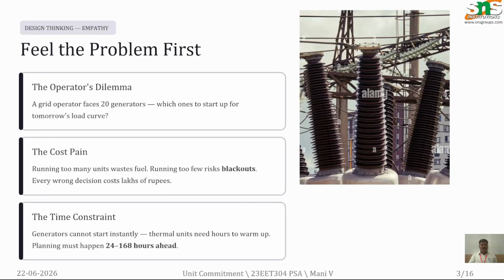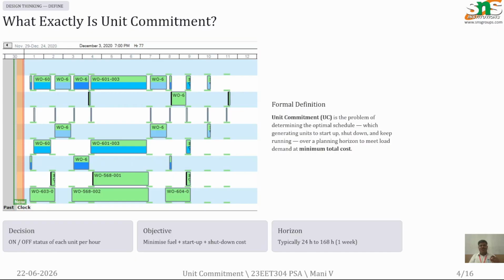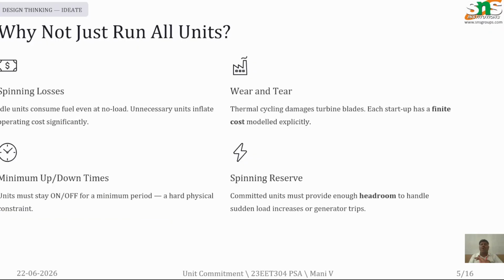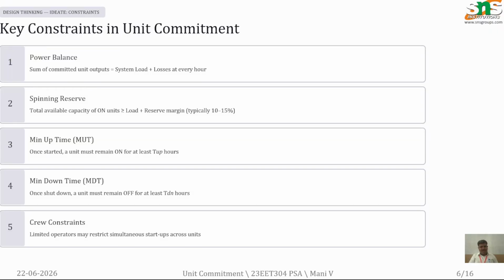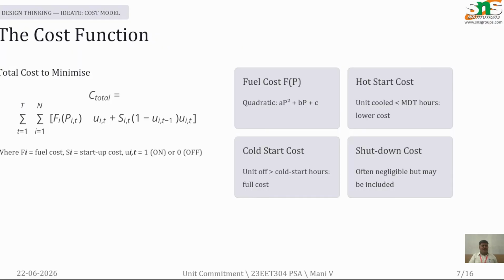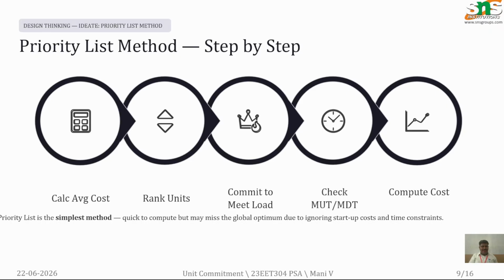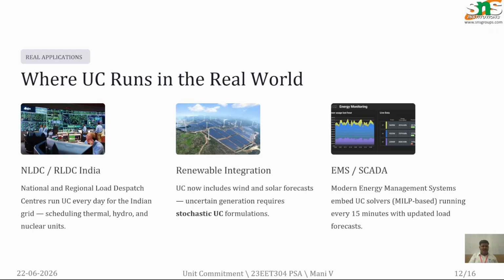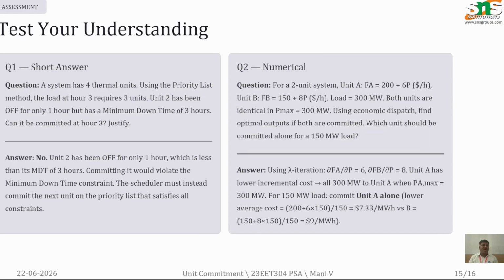Unit Commitment | PSA | SNS Institutions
Learn the concept of Unit Commitment in power systems in this clear and concise video. We explain how generating units are scheduled to meet electricity demand at minimum cost while satisfying operational constraints. Topics include load forecasting, startup and shutdown decisions, fuel cost optimization, and system reliability. This video is highly useful for Electrical Engineering students preparing for exams and interviews. Watch to understand how power plants are efficiently coordinated to ensure continuous and economical power generation in real-time systems.